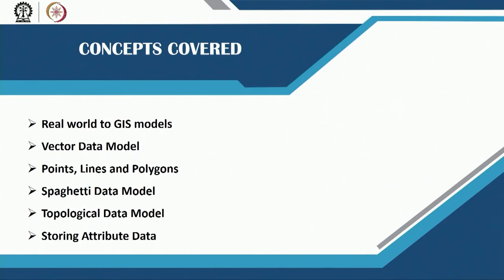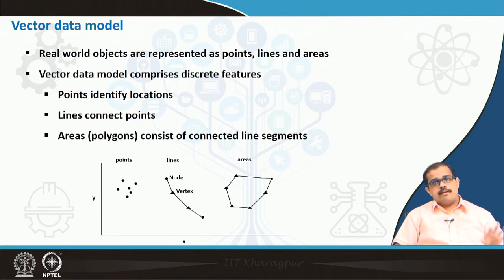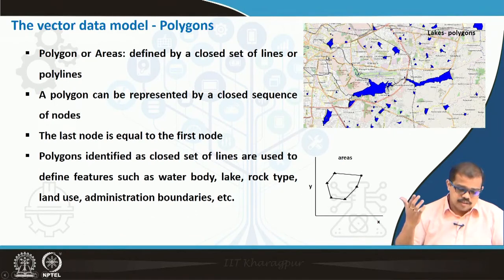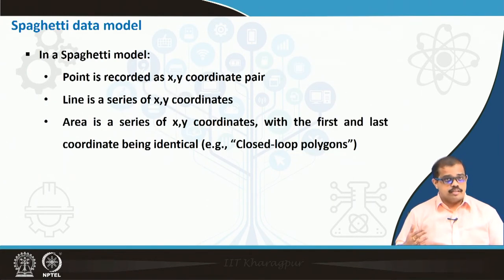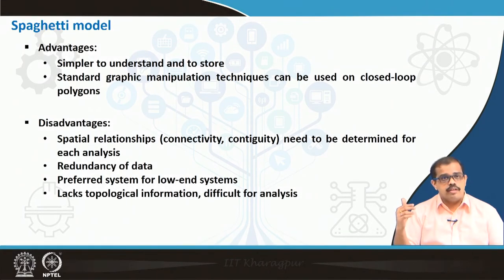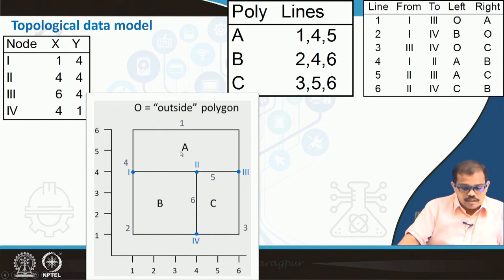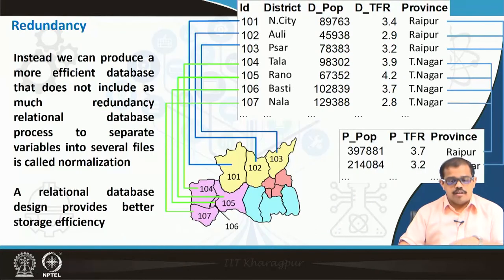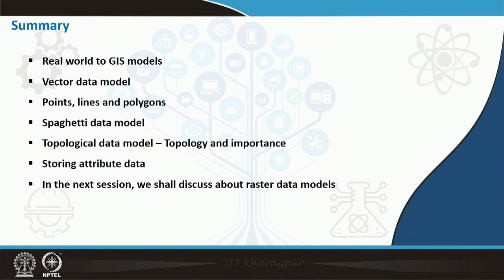Lecture 12 : Representing the Real World (Continued)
Real world to GIS models,
Vector Data Model,
Points, Lines and Polygons,
Spaghetti Data Model,
Topological Data Model,
Storing Attribute Data.